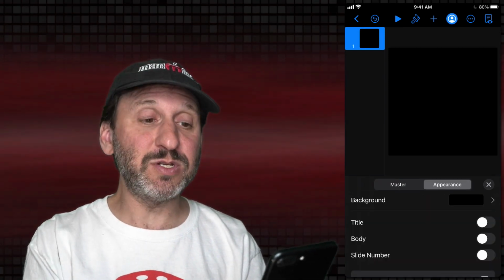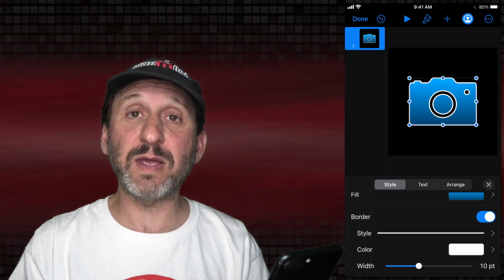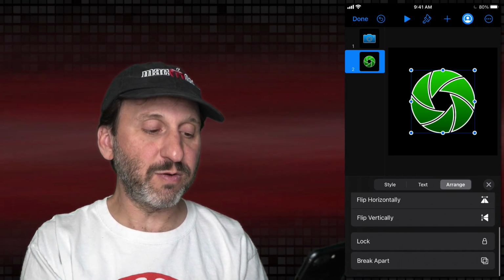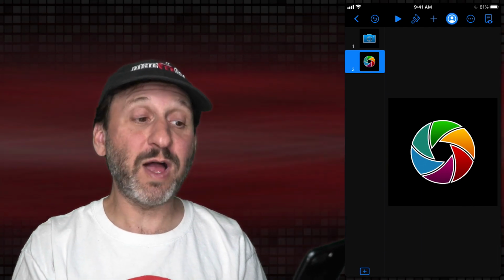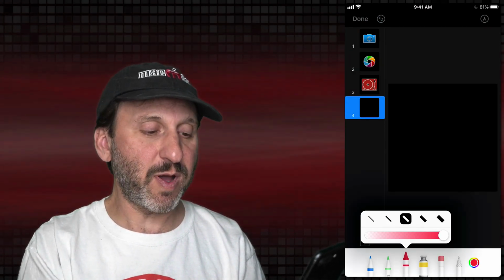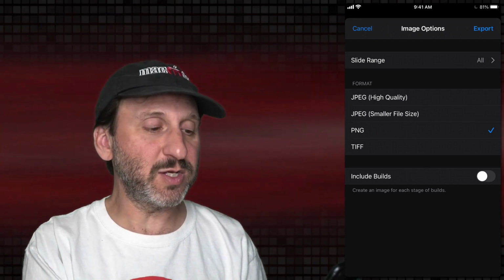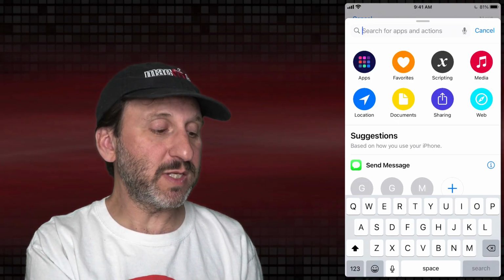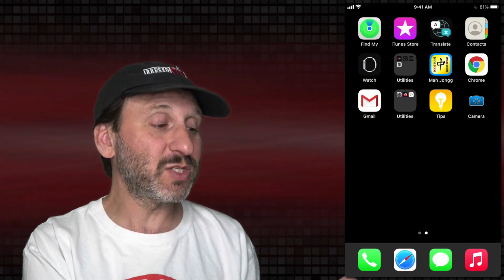How To Make Custom App Icons In iOS 14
You can use the free Apple Keynote app to make custom icons for your iPhone's Home Screen. You can use the shapes in Keynote and style them, or draw your own. Then use Shortcuts to place the icons on your Home Screen.